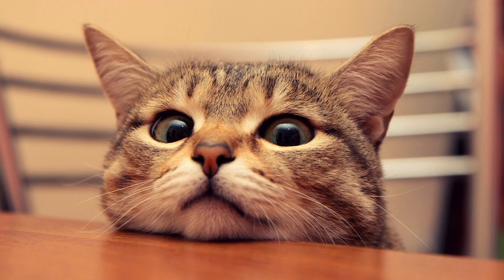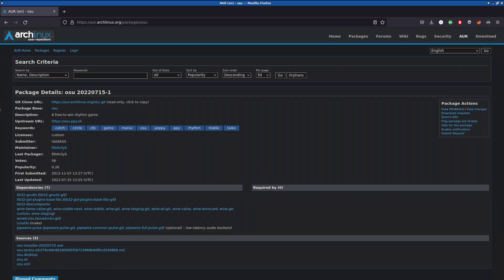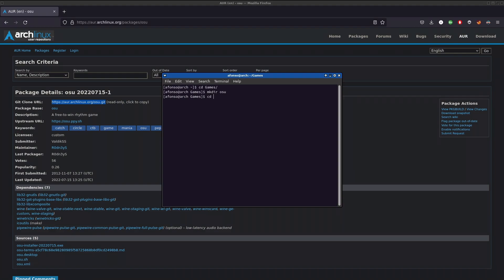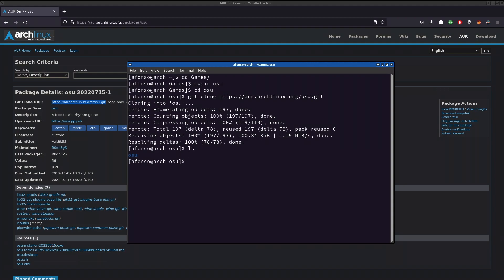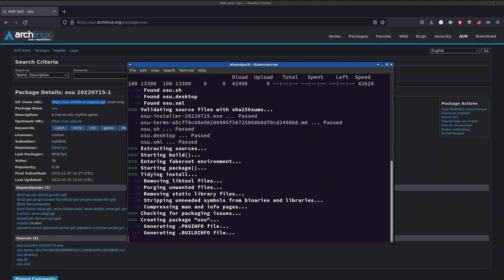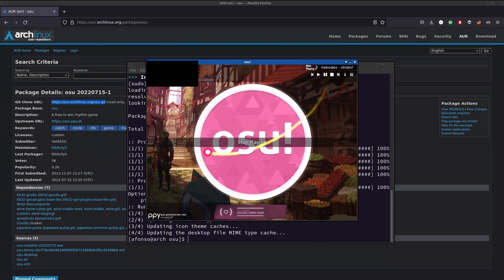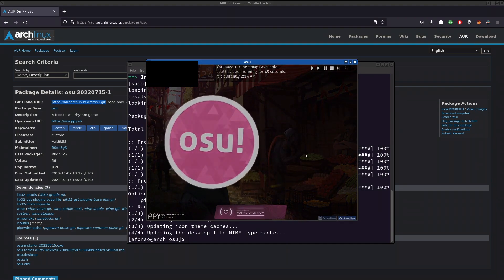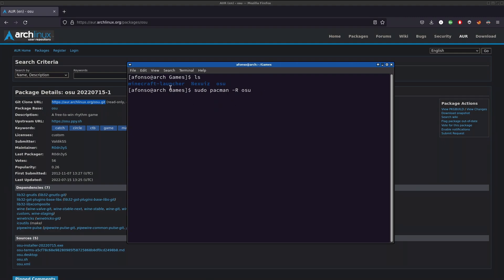How to download osu for arch linux *simple*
Sorry about the weird noise in the back one of my monitors is pretty old and makes an annoying sound.

0:44 - Installation
3:17 - Demonstration of Game Working
4:09 -  Uninstall